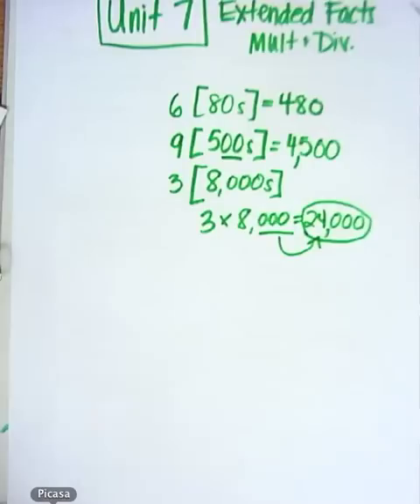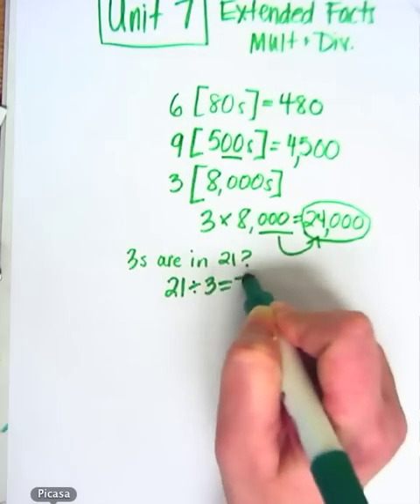Extended Facts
Another great tutorial from the Mathademics team! Like them? Please leave us your feedback!